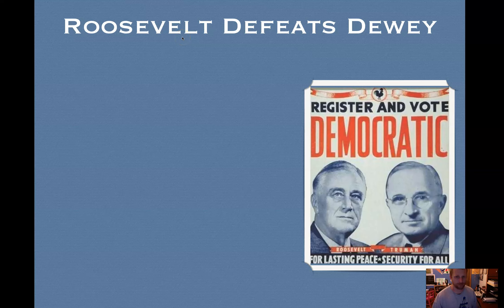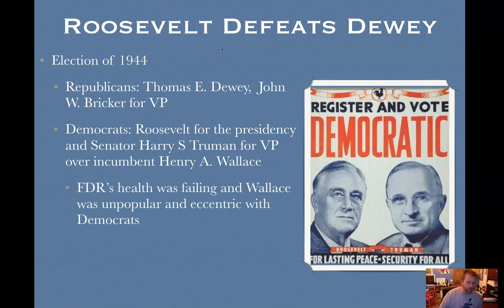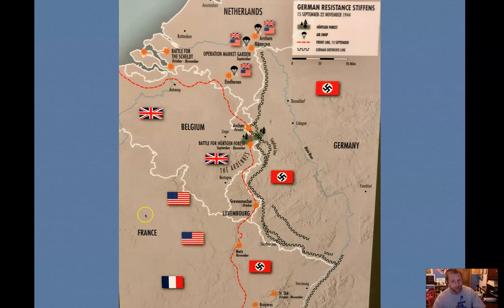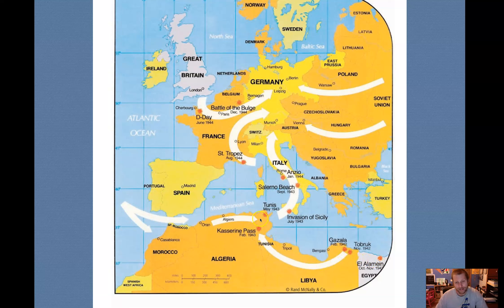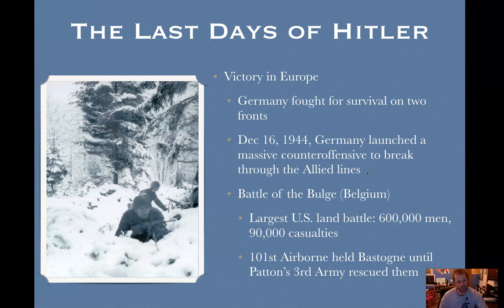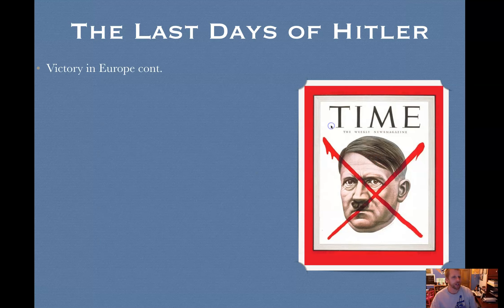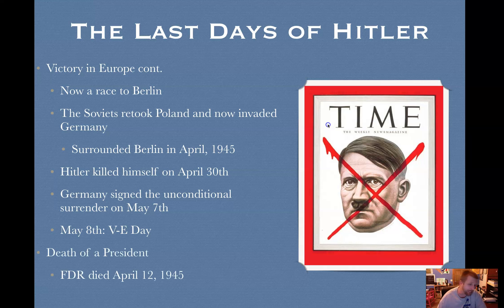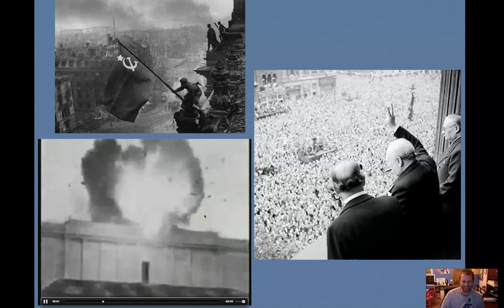Chapter 35.4 Roosevelt Defeats Dewey to the Last Days of Hitler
After D-Day, the Allies liberated Paris and pushed the Germans back to their own country. Heavy fighting through the European forests and the Maginot line slowed the progress. Germany was fighting for survival on two fronts as the Allies raced towards Berlin. The last German offensive, the Battle of Bulge tried to break through the American lines, but failed. The Soviets surrounded Berlin in April 1945 and Hitler killed himself. The Allies celebrated VE Day on May 8, 1945.